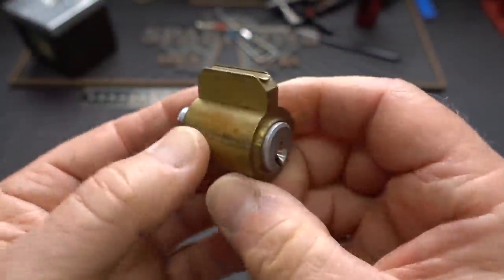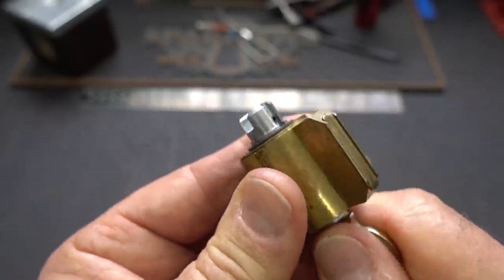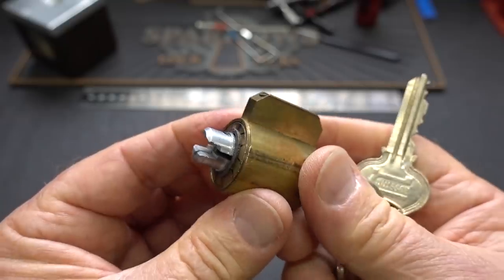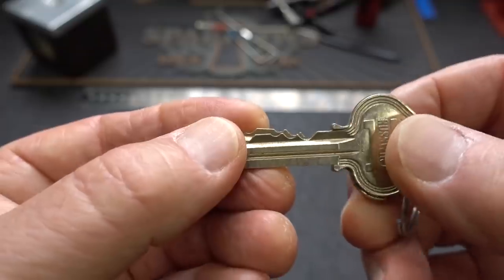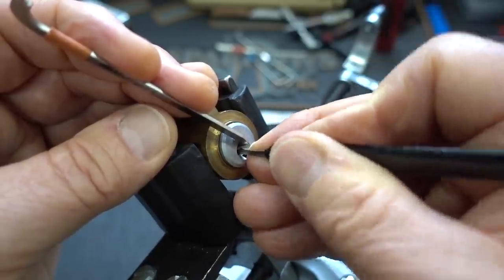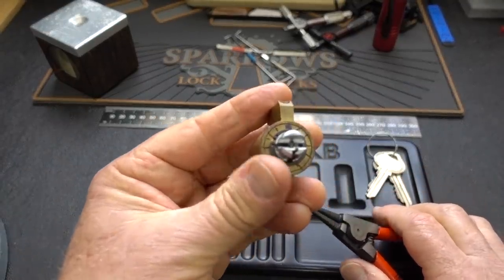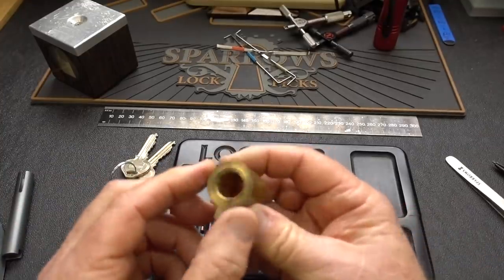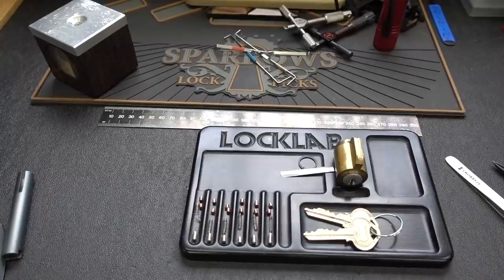(1764) Master Ring - How They Work (& Picked)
In video 1764 we'll look at a KIK-sized Master Ring lock sent in by Arlington Lock in Falls Church, VA.  I describe how they work & get it picked & gutted.